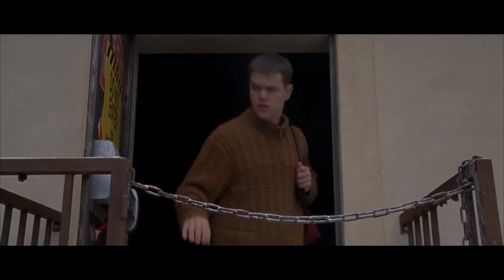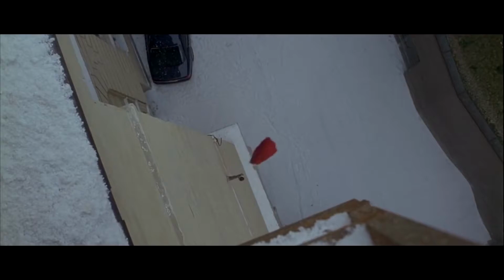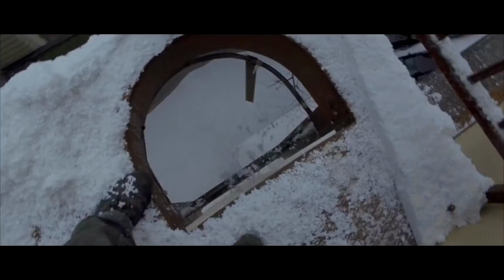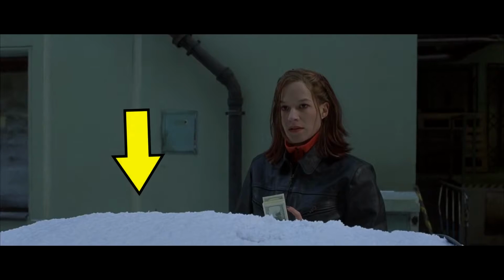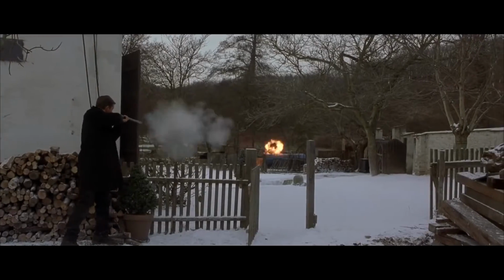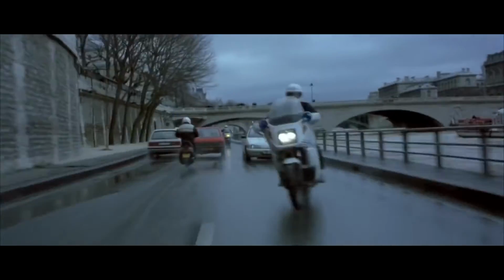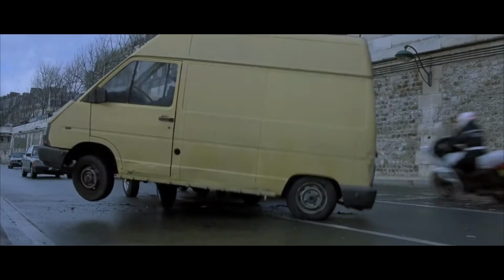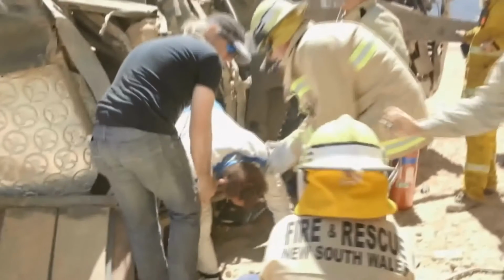Top 5 Bourne Identity Movie Mistakes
The Bourne Identity - Top 5 Movie Mistakes

With Jason Bourne returning to the big screen this week, we take a look at the one that started it all, The Bourne Identity, and count down its Top 5 Movie Mistakes!